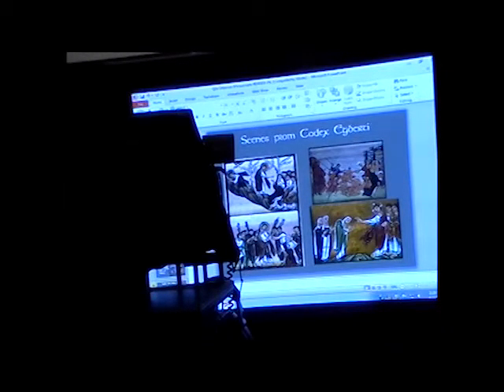OttonianManuscripts02 TEMP DONEYT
Medieval Art History